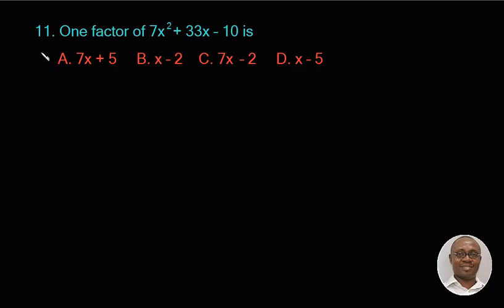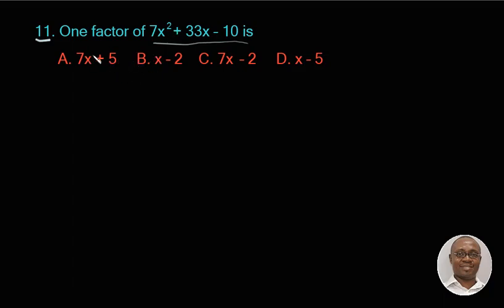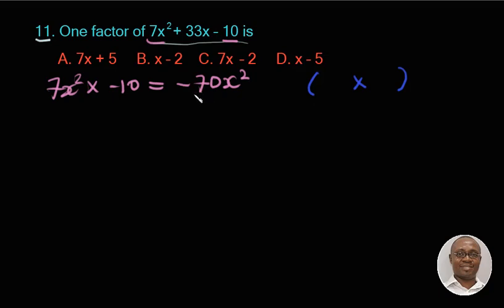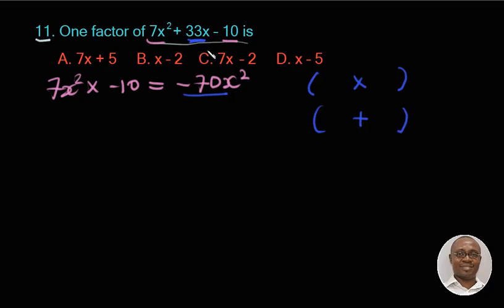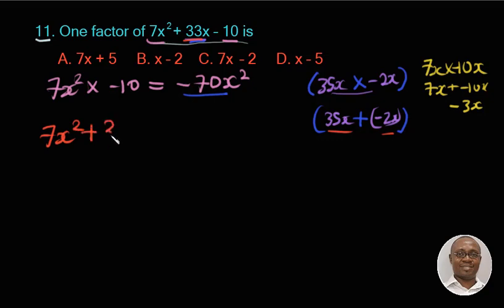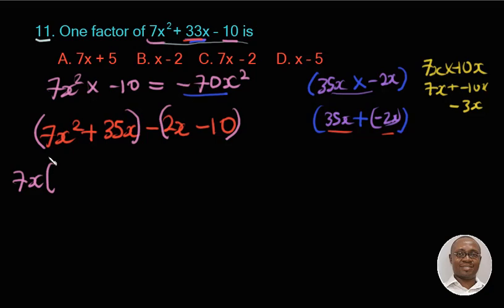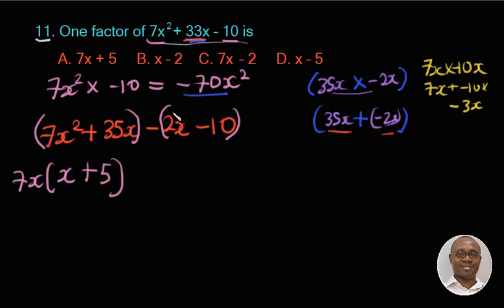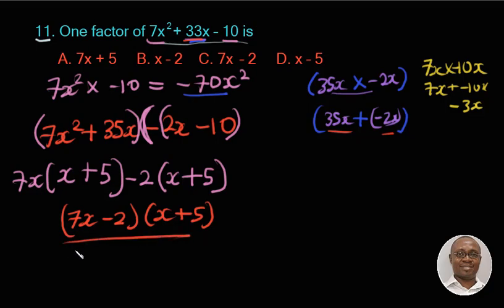Q11 Factorizing quadratic expression : WAEC WASSCE Exam Solutions